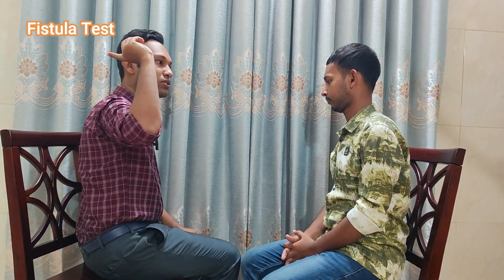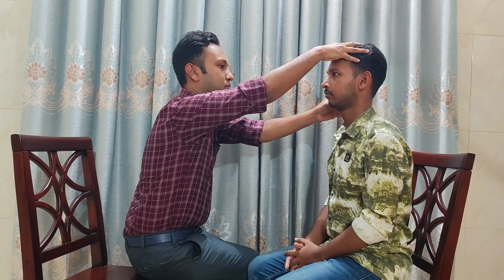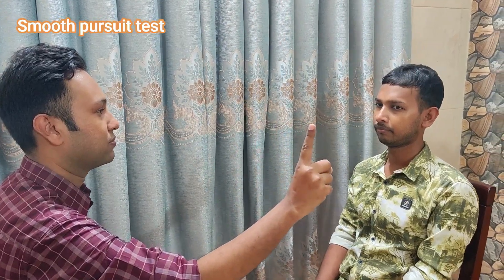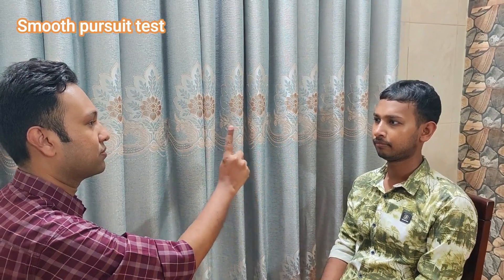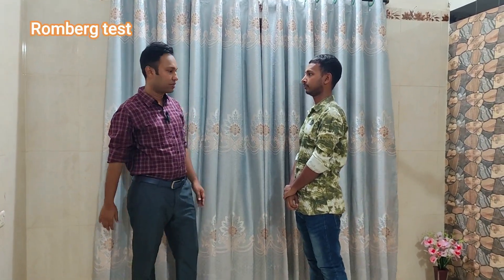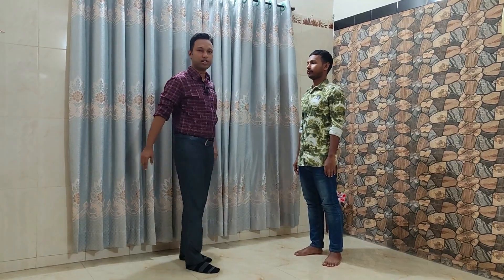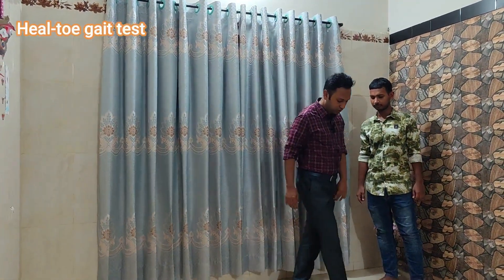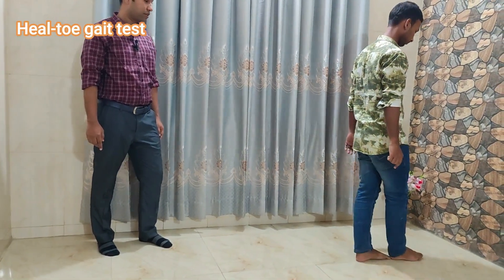Clinical examination of Vestibular System or Balance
How to Determine the House-Brackmann Grade of a Patient with Facial Nerve Palsy with Simple Tricks